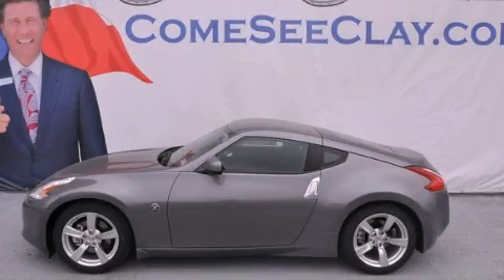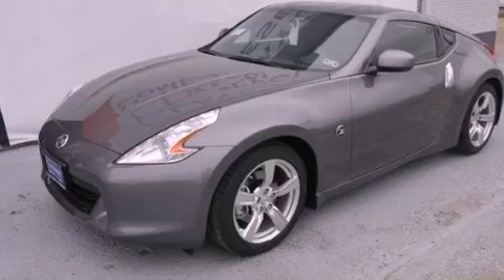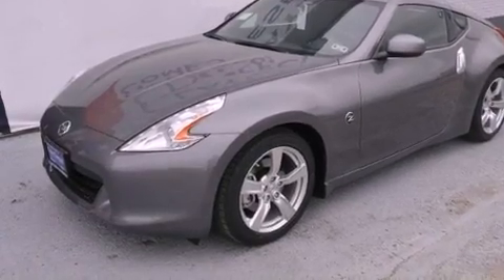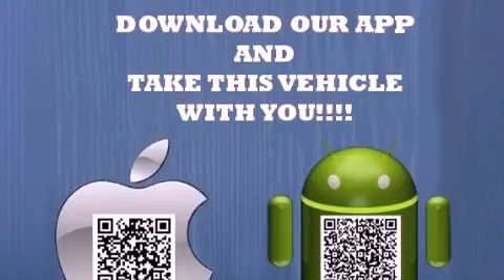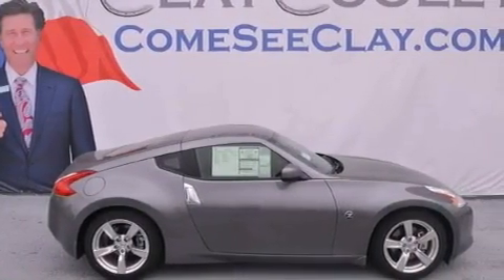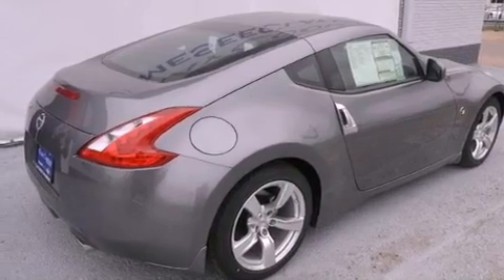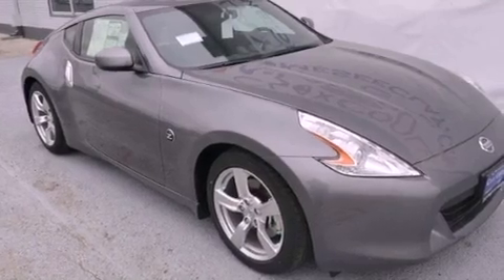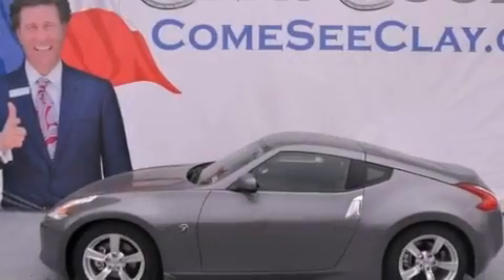2012 370Z Denton TX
We are proud to present this 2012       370Z .

 Year : 2012
 Make :
 Model : 370Z
 Engine : 3.7L DOHC SMPI 24-valve V6 engine
 Trans . : Manual
 Exterior : Gray
 Miles : 6
 Interior : Black

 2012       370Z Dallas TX